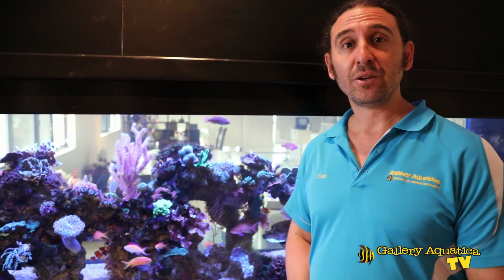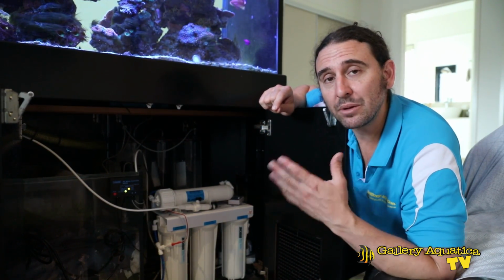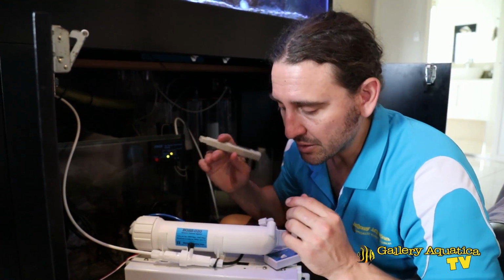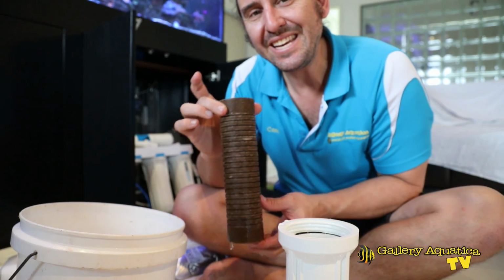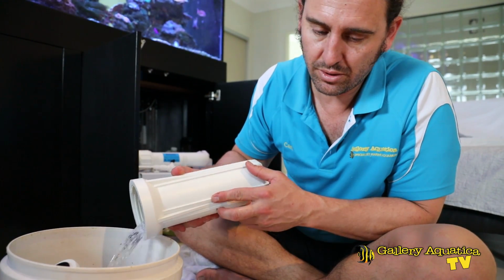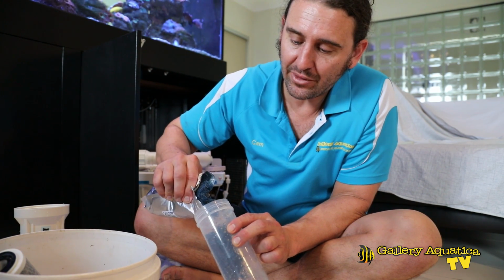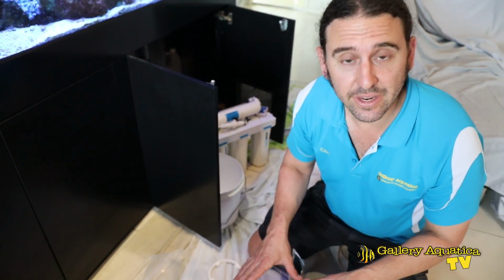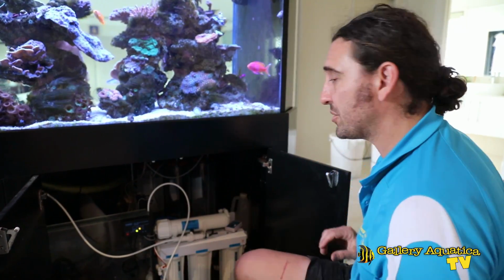How to service your RODI filter ft. Coffin Reef --- Gallery Aquatica TV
This episode, we return to the tank featured in "The Great Tank Swap" to exchange spent cartridges in the RO/DI filter. We now affectionately refer to this tank as "Coffin Reef" due to the shape of the cabinet and stand. Join us for a few tips on how to service your RO/DI filter.